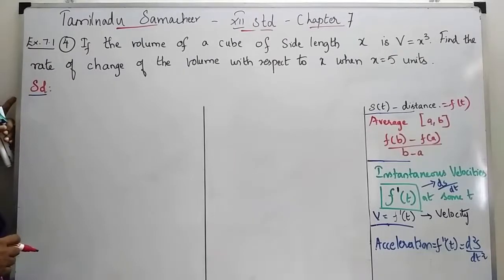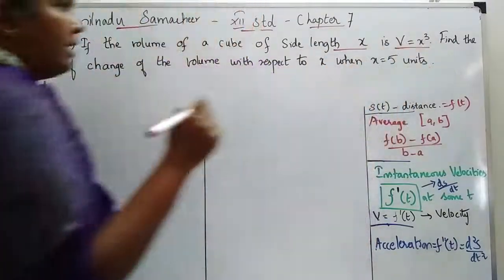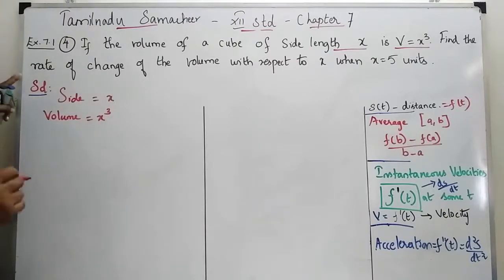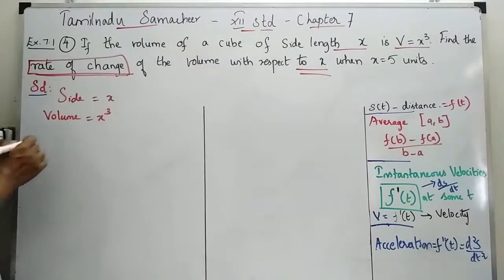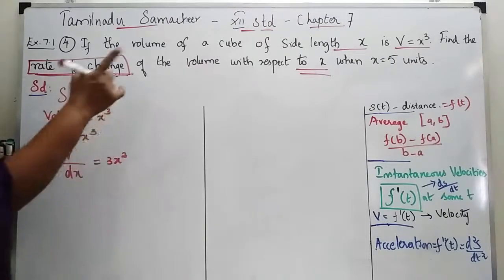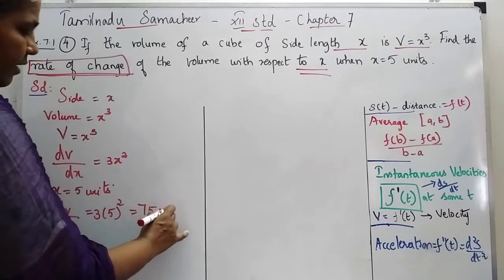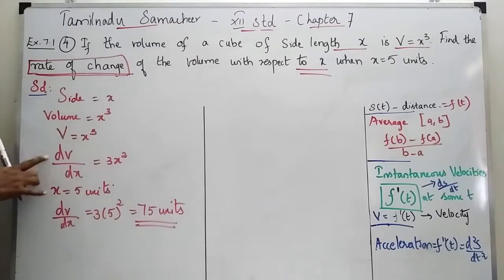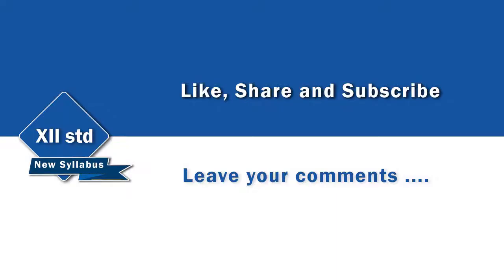12 Maths / Exercise 7.1 Q.No.4 / Chapter 7 / Appl of Differential Calculus/ Tamilnadu New syllabus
In this video, you can learn Applications of Differential Calculus

Q.No. 10 :